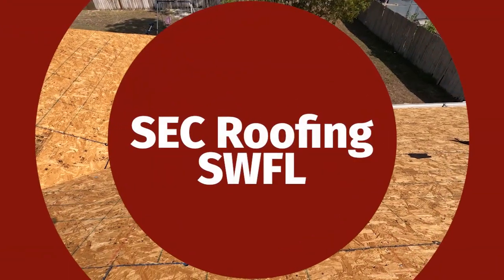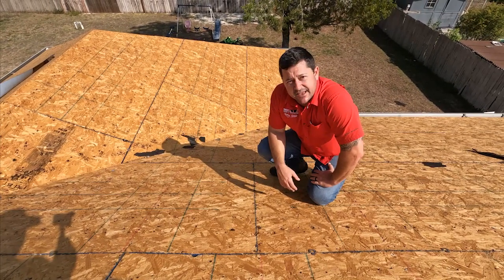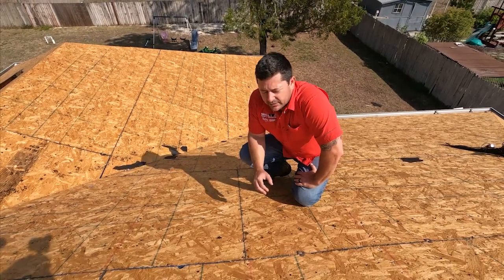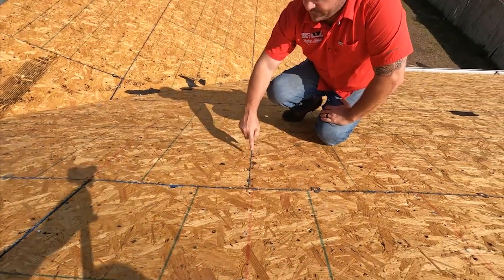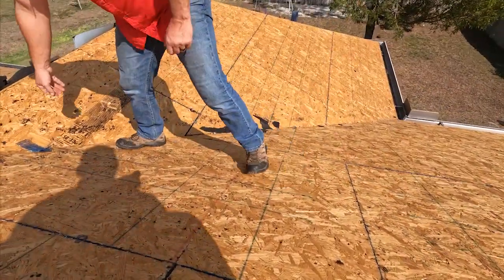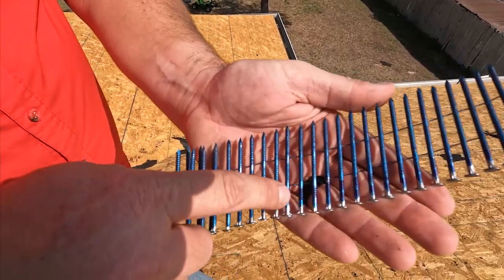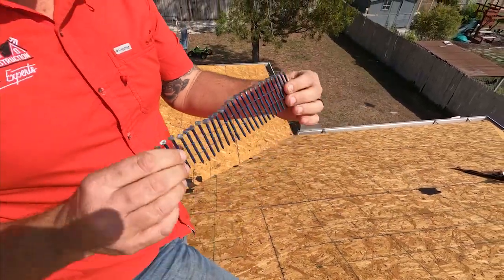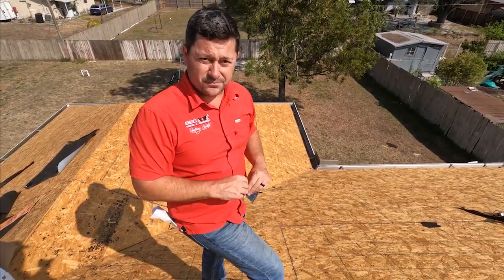Code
Tips from your roofing pals at SEC Roofing in Southwest Florida